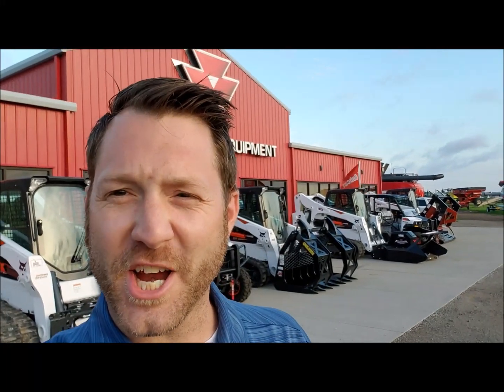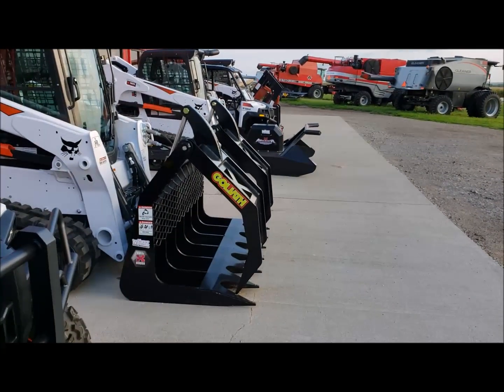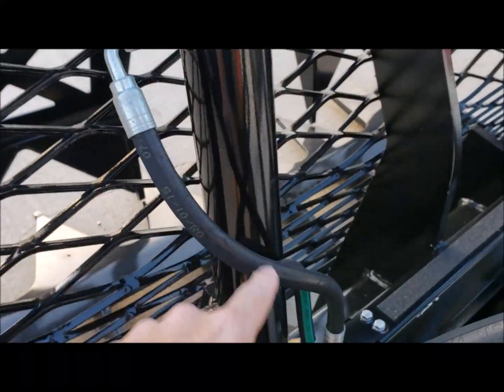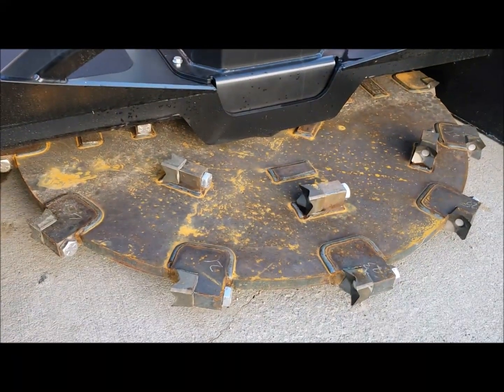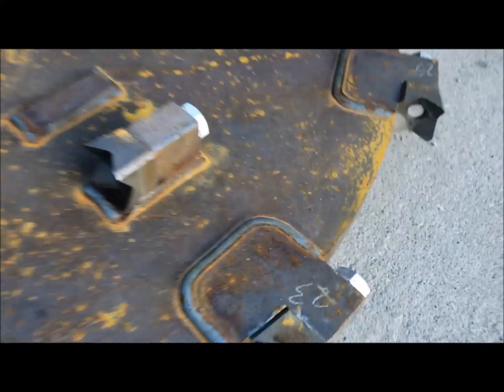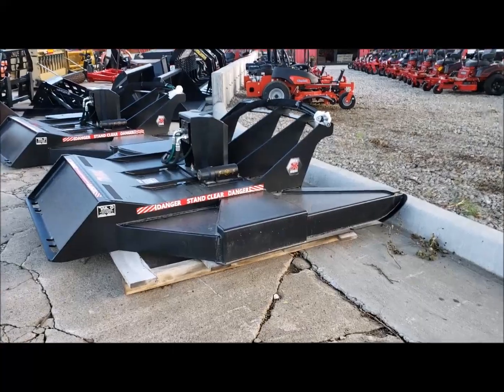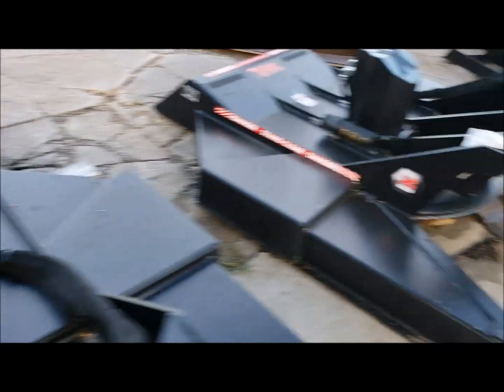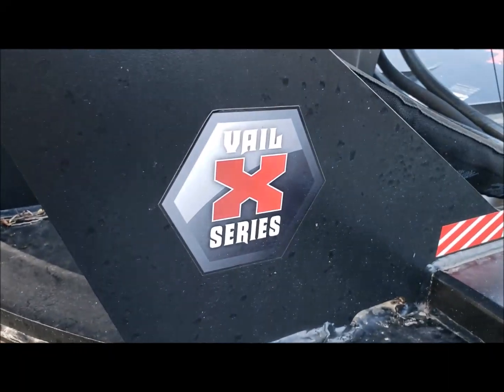Vail X-Series Products Walk Thru - Goliath Grapple, Mulcher & Brush Cutter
Vail X-Series is a line of Skid Steer Attachments.  A lineup that includes some really, really cool stuff!  If you want Heavy Duty this is it.  If you think your equipment is heavy duty you need to look at this, because this is probably heavier! Fantastic products for cleaning up your acreage.  From the X-Mulcher to Brush Cutter & Goliath Grapple you will be impressed with these products.  Stop in or give us a call we would love to get you more information!

Massey Ferguson Tractors - Compacts to HHP
Massey Ferguson Combines
Hesston Hay
White Planters with Precision Planting
Sunflower Tillage
Gleaner Combines
Bobcat Skid Steers, Track Loaders, Mini Excavators & UTVs
Grasshopper Mowers
Ferris Lawn Mowers
Simplicity
Snapper
EGO Outdoor Equipment
Massey Lawn
Briggs & Stratton
Big Dog Mowers

AGCO Power Units
Rhino AG
Hardi Sprayers
Crustbuster
Westendorf Loaders